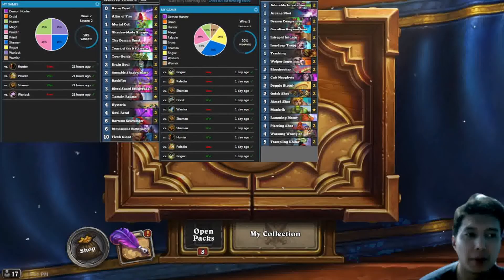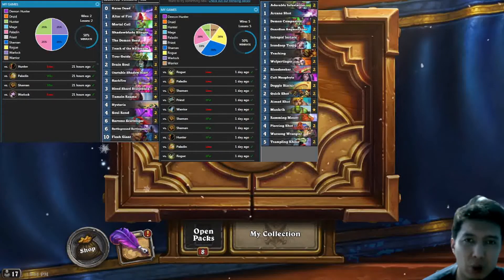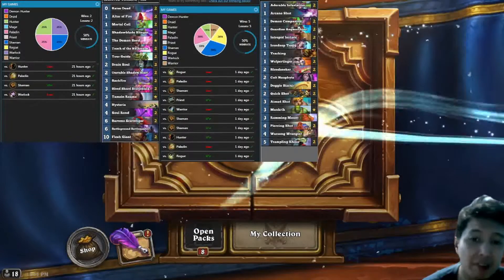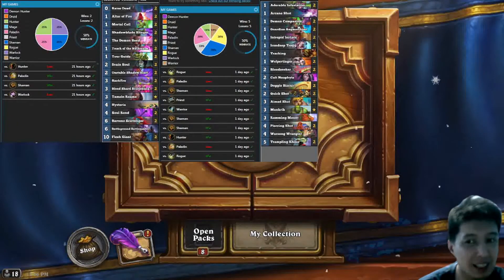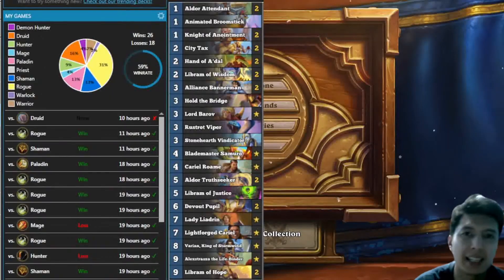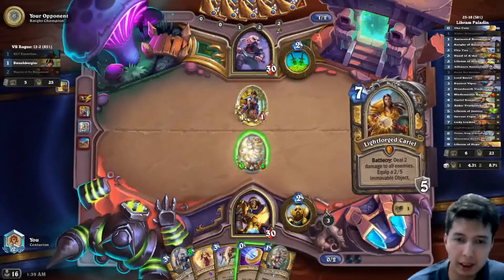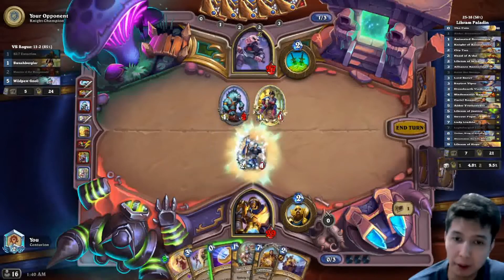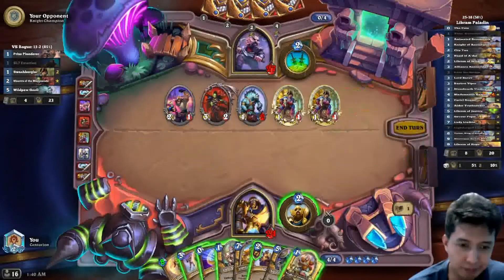Day 2 Legend | Libram Paladin | 57% Winrate | Hearthstone - Fractured in Alterac Valley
I was going to make a budget deck video to get to Legend, but alas, Libram Paladin still proved to be more powerful (duh) than the budget decks.

Here's me starting of 2022 with an Early Legend Libram Paladin.

This deck farms Masquerade Rogue.

0:00 - Intro and Deck Tips
6:15 - Libram Paladin vs Thief Rogue

 Libram Paladin
 Class: Paladin
 Format: Standard

 2x (1) Aldor Attendant
 1x (1) Animated Broomstick
 2x (1) Knight of Anointment
 2x (2) City Tax
 2x (2) Hand of A'dal
 2x (2) Libram of Wisdom
 2x (3) Alliance Bannerman
 1x (3) Hold the Bridge
 1x (3) Lord Barov
 1x (3) Rustrot Viper
 1x (3) Stonehearth Vindicator
 1x (4) Blademaster Samuro
 1x (4) Cariel Roame
 2x (5) Aldor Truthseeker
 1x (5) Libram of Justice
 2x (6) Devout Pupil
 1x (7) Lady Liadrin
 1x (7) Lightforged Cariel
 1x (8) Varian, King of Stormwind
 1x (9) Alexstrasza the Life-Binder
 2x (9) Libram of Hope

AAECAdLwBAzKuAOEwQOVzQOT0AP76AOR7APQ+QPZ+QOwigTgiwT0pAT5pAQJ/bgD6rkD67kD7LkDysEDwNEDzOsD8PYDi/gDAA==